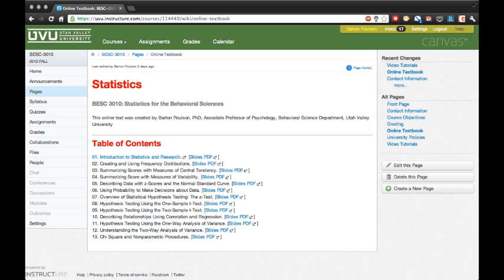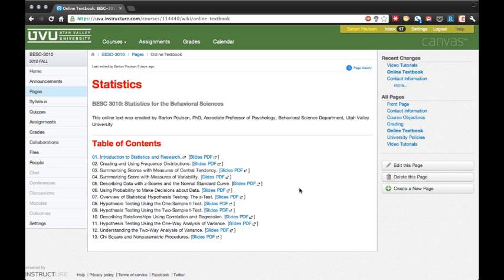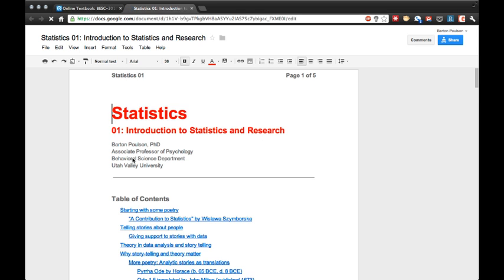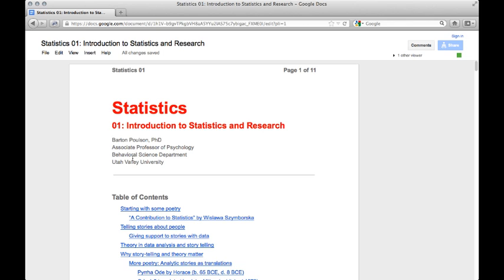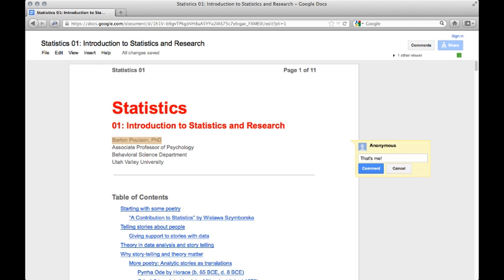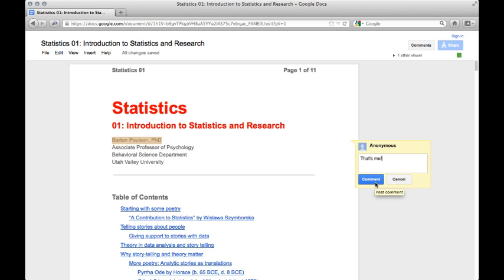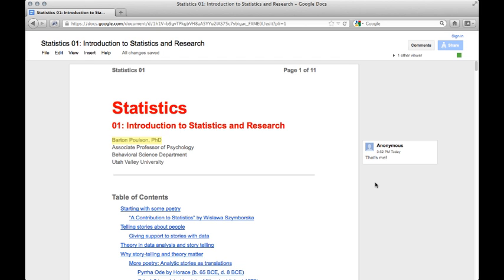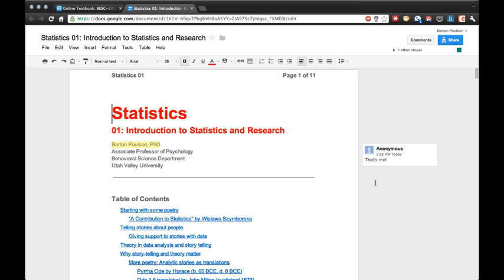Comments on Google Docs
A short tutorial on how to make comment in Google Docs, as well as edit, reply to, and delete comments.